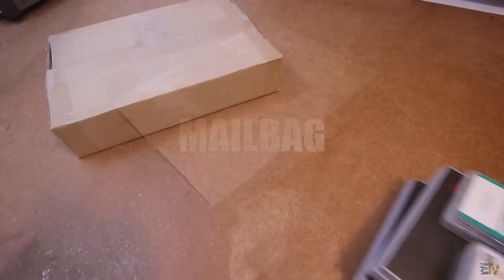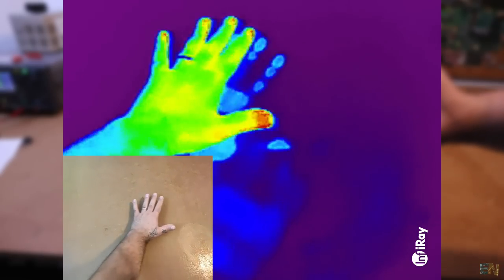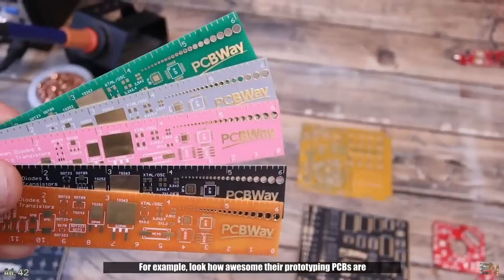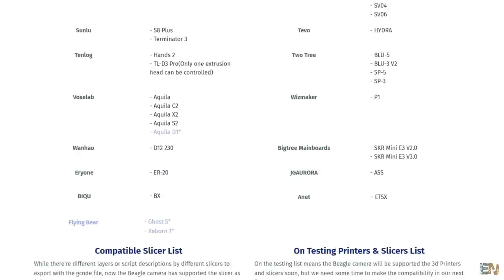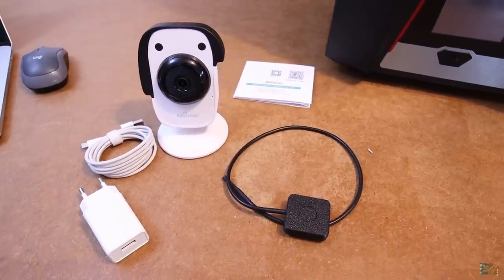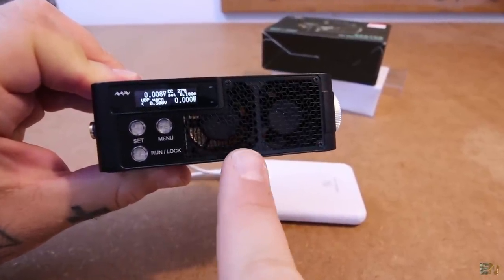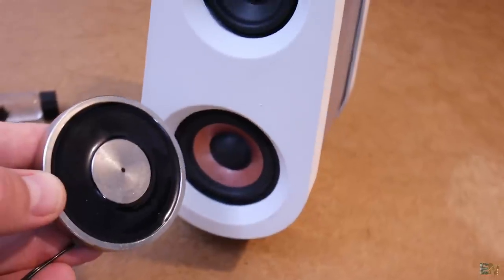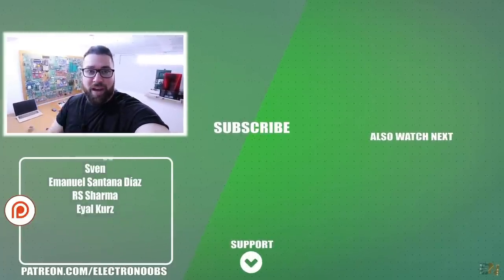Thermal Camera | Beagle Camera | Electronic Load and more...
📢You want your "stuff" to appear on one of my Mailbag videos???

🔀 Thermal Camera Extra Links:
US customer
CA customer：
UK customer
GE customer
FR customer
SP customer
IT customer
20$ Cupon Code: "Electronoob"

🔀 SMD components box

00:00 Welcome Mailbag
00:40 Thermal Camera
04:30 Beagle Camera
07:59 Electronic Lead
10:55 Ferrofluid
11:45 Connectors
13:07 Thank You